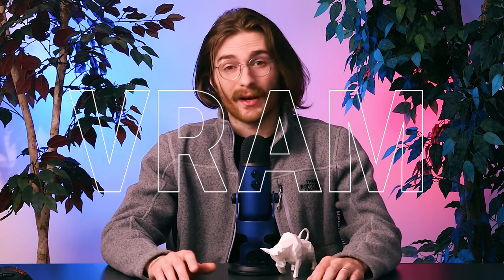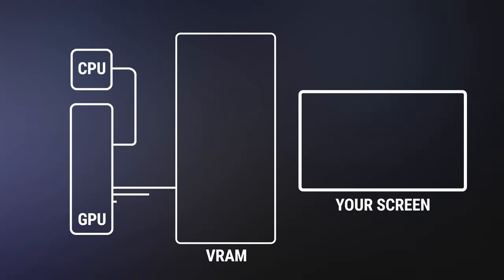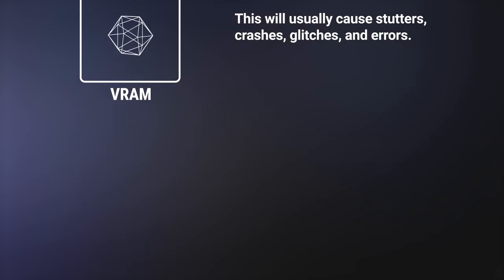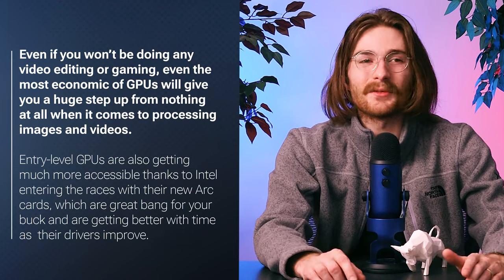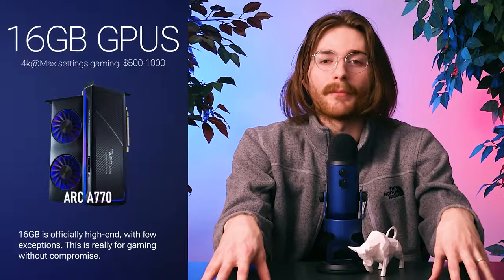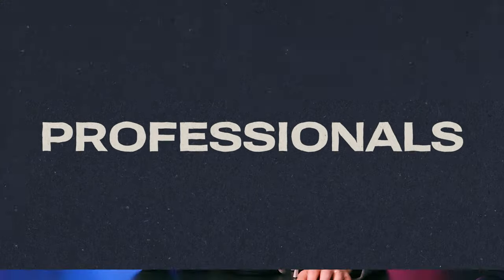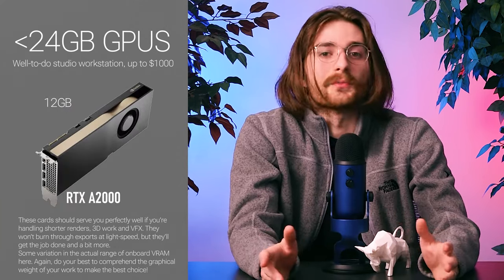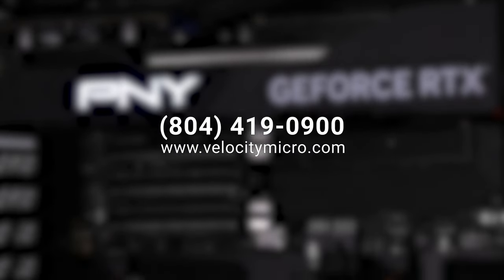What Is VRAM? What It Does & How Much You Need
Another one based on an article from our blog! Let us know how you like the format this time around.

Velocity Micro is the premier high-performance innovator of consumer technology and electronics in North America. Since being officially founded in 1997, Velocity Micro's expertly crafted products have won over 75 Editors' Choice awards for their stunning design, innovative engineering, remarkable performance, and impeccable craftsmanship.